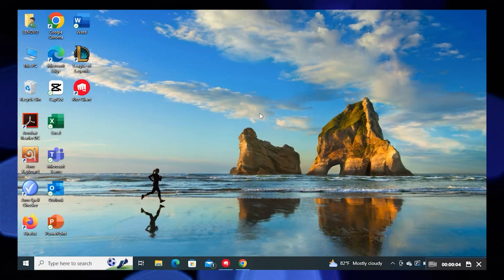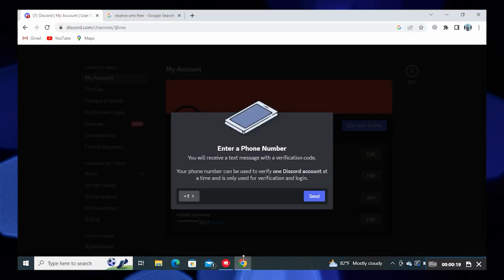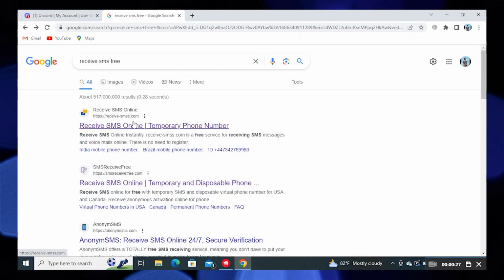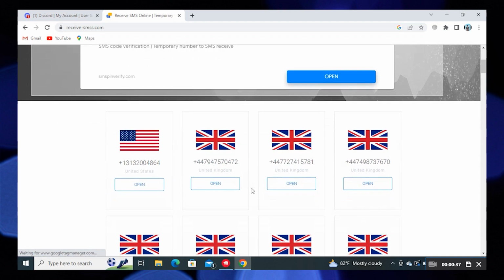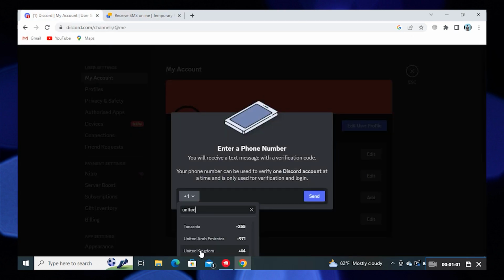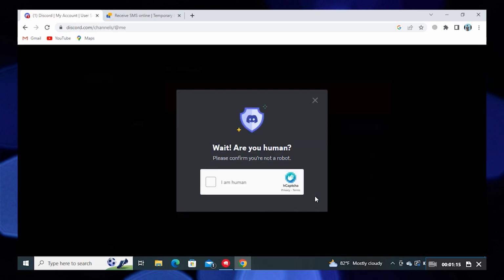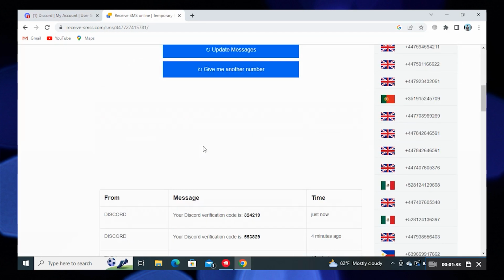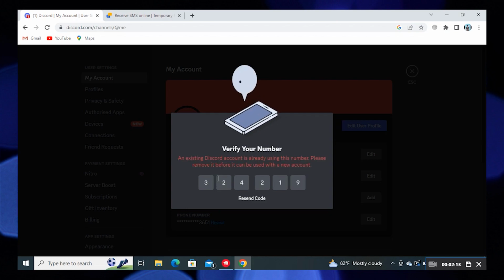How to Fix Verification Required on Discord (2023)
In this tutorial, you will learn How to Fix Verification Required on Discord   in easy steps by following this super helpful tutorial to get a solution to your problem!!